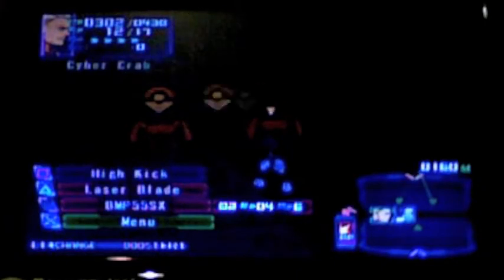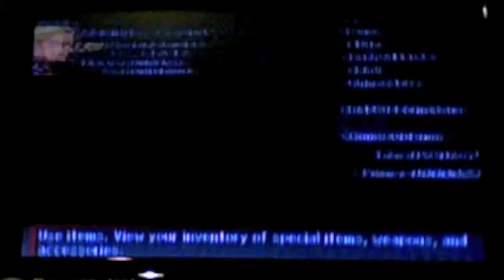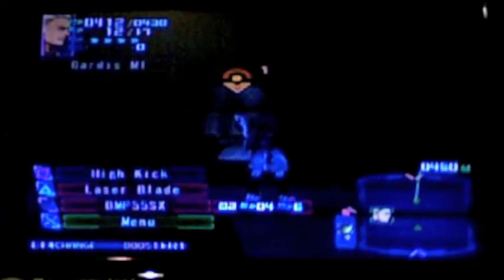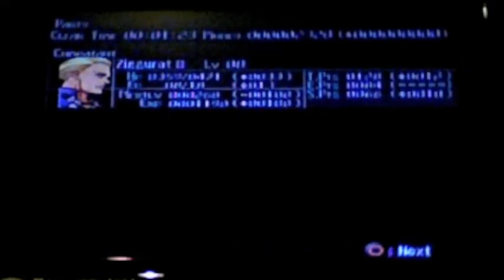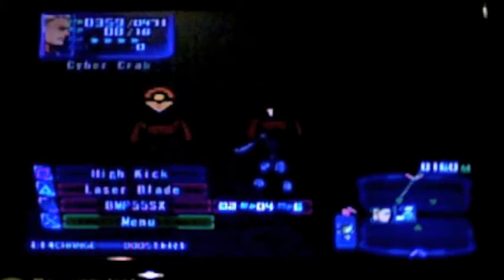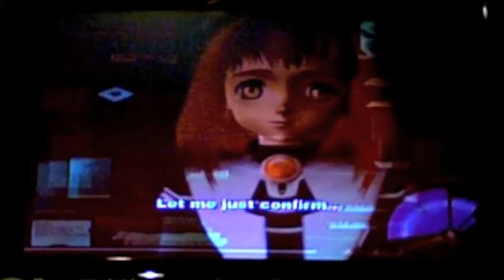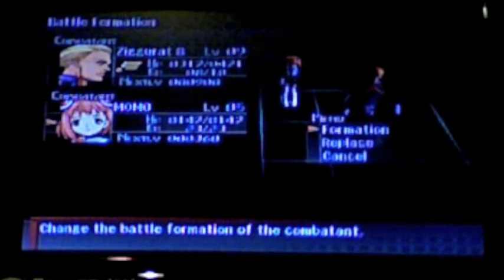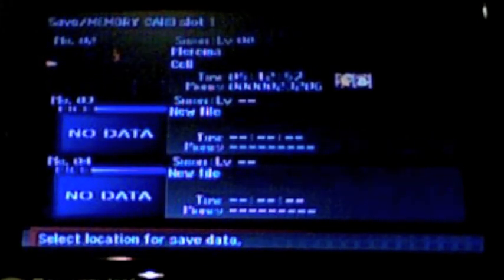Let's Play Xenosaga I--Part 30: The Moment of Squee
I fight a floating droid to get the key to MOMO's cell so that I can set MOMO free without setting off the alarm.  Naturally, the alarm goes off right after I free MOMO.  But MOMO makes Jen happy.

Data/Statistics:

Shion: Level 7, 32 battles won, 2 battles escaped, 2 battles lost, 23 kills, 2 deaths
KOS-MOS: Level 7, 31 battles won, 40 kills
Ziggurat 8: Level 9, 13 battles won, 1 battle escaped, 35 kills
MOMO: Level 5
Virgil (guest): Level 6, 15 battles won, 4 kills
Party: Level 28, 45 battles won, 3 battles escaped, 2 battles lost, 102 kills, 2 deaths, 15 saves

Segment addresses:
04: Door found
07: Open (Robot Part Right Arm)
10: Door found
11: Decoder found
16: Door found
18: Door found

Time: 10 m 37"
Time (session 3): 1 h 58'52"
Time (total): 5 h 08'53"
Total cutscene time: 2 h 19'02"
Recorded: 29 May 2010